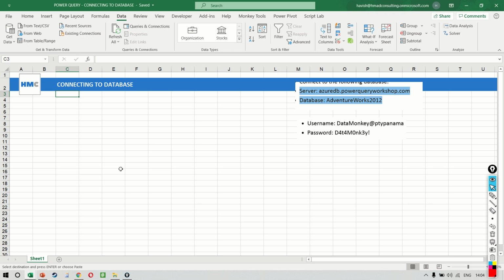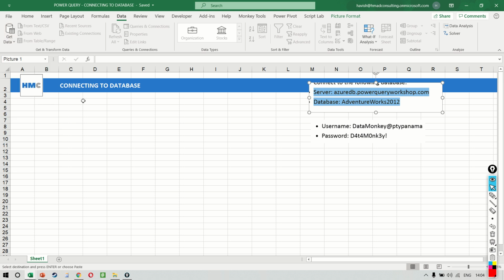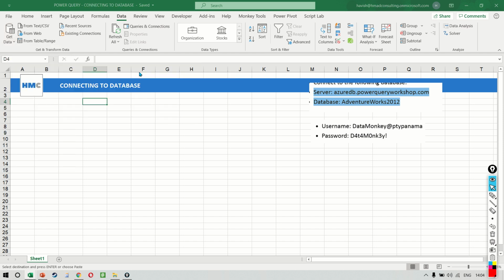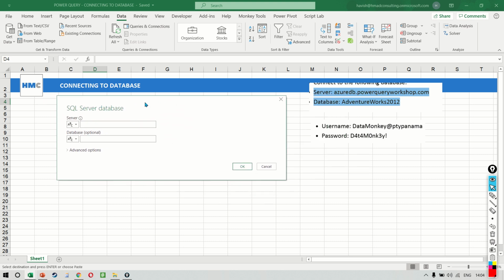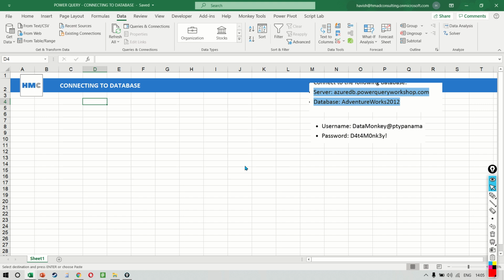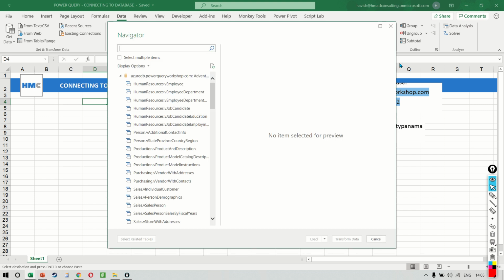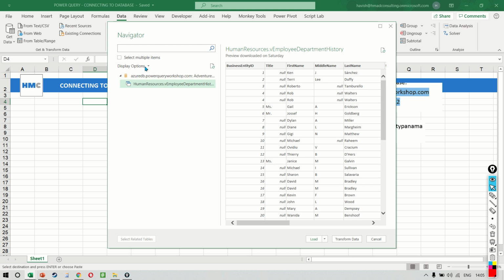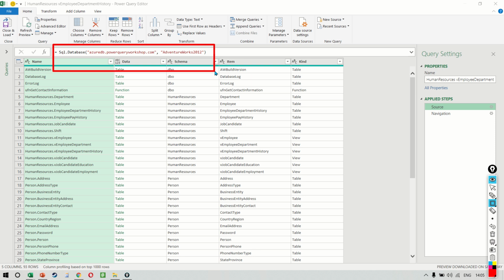32 - POWER QUERY - CONNECTING TO DATABASE